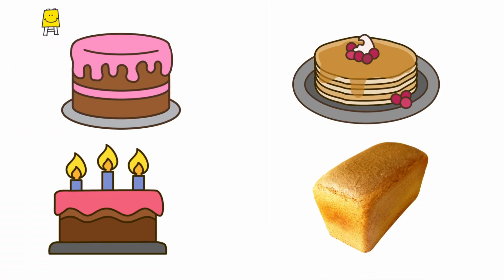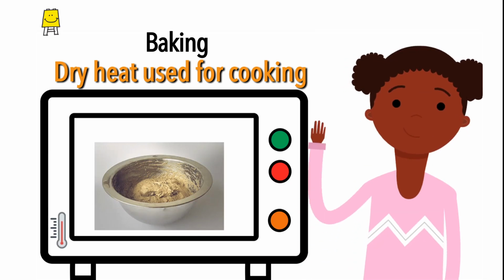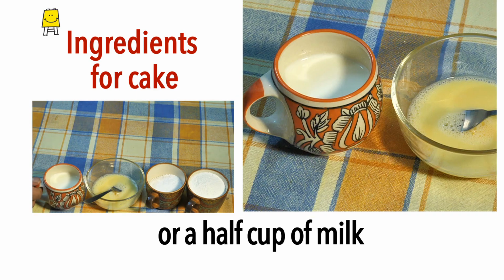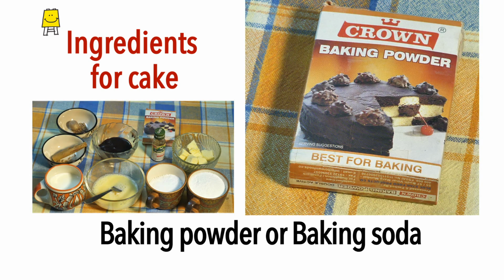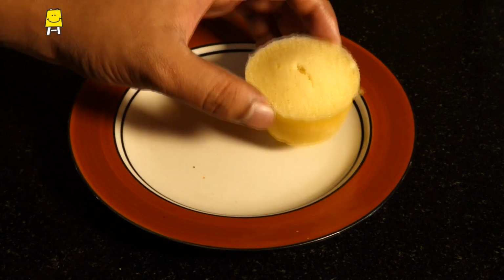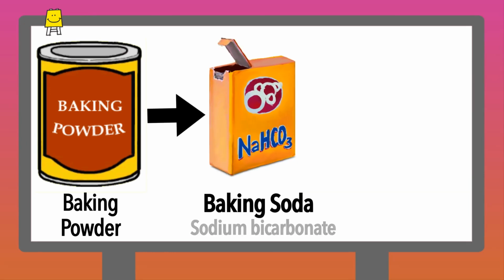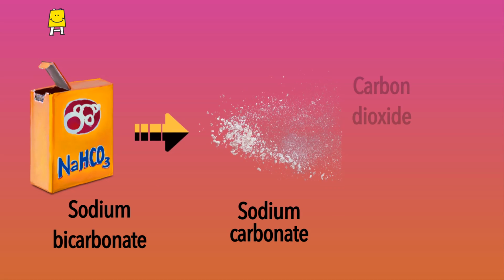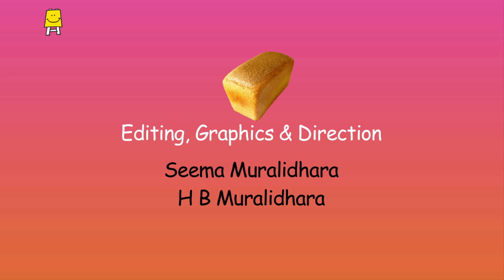Why are cakes soft and spongy?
In this resource, we will learn how bubbles form inside a cake during baking and how ingredients like yeast and baking powder help make the cake soft, fluffy, and spongy.